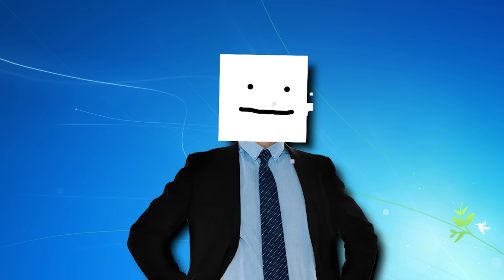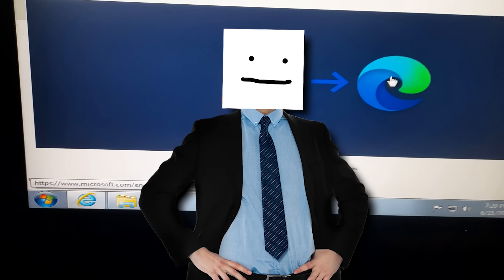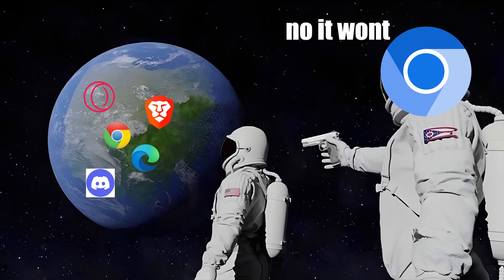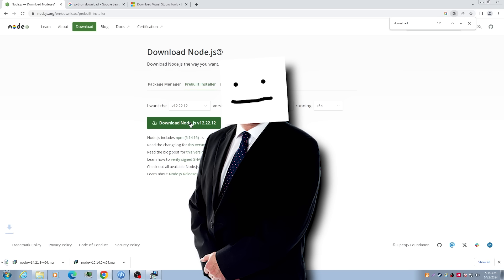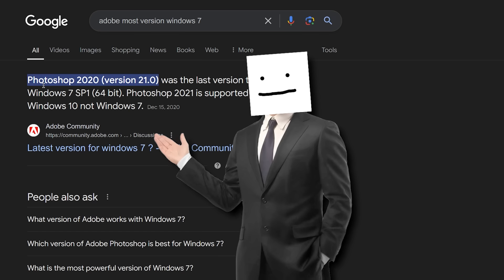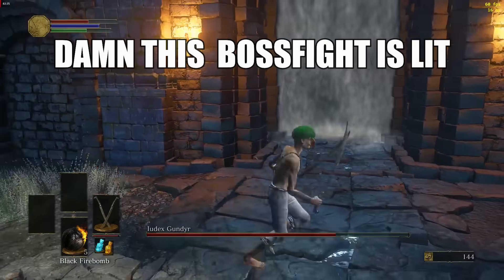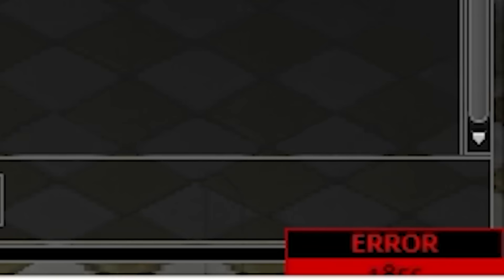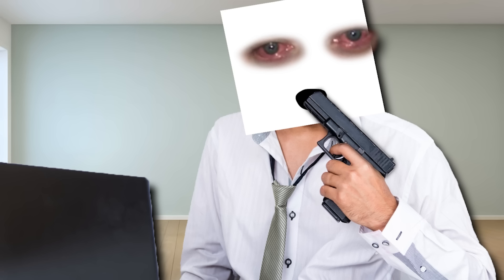I Switched To Windows 7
To try everything Brilliant has to offer—free—for a full 30 days, .

If it works, ain't touch it, a simple rule Microsoft isn't aware of. Since they have been adding a bunch of bloat and useless features to latest release of Windows 11, everyone is calling to switch to Linux... but being the sane person that I'm I went ahead and installed Windows 7 on a "modern" "gayming" hardware.

00:00 greetings
00:24 instalacion
01:25 IT WORKED
04:42 brilléant
05:31 coding
07:41 video editing
09:03 gayming
12:54 fin

Note that a few frames of this video were not taken on Windows 7 because most of my footage got lost and corrupted, I don't know why but maybe it's an encoding issue. (dont care speak to microsoft)

! ATTENTION !